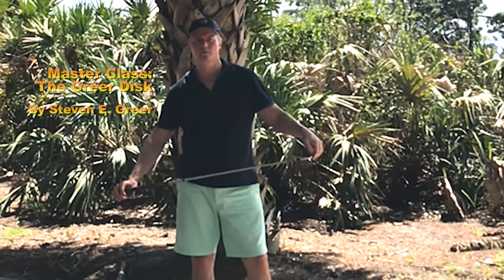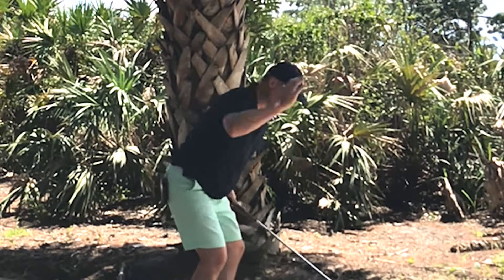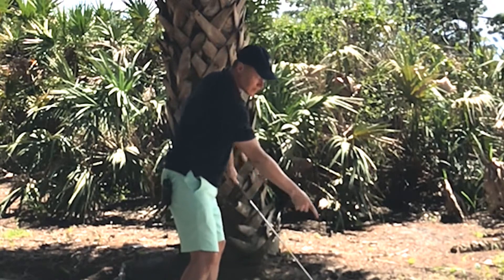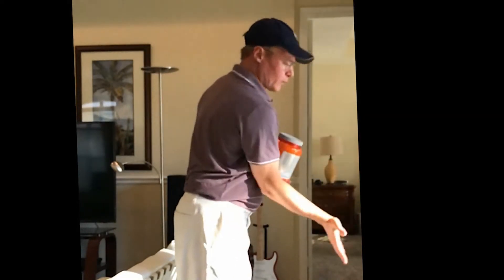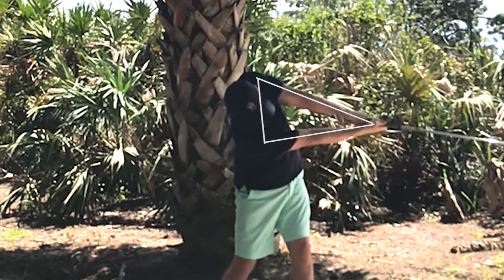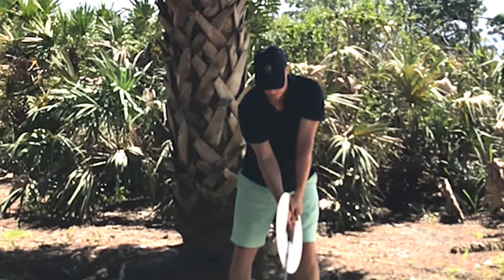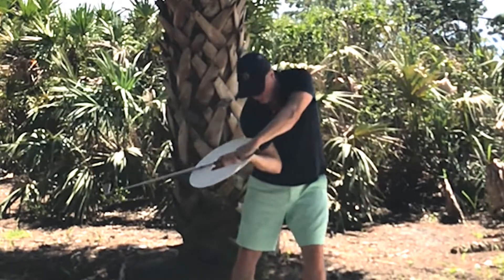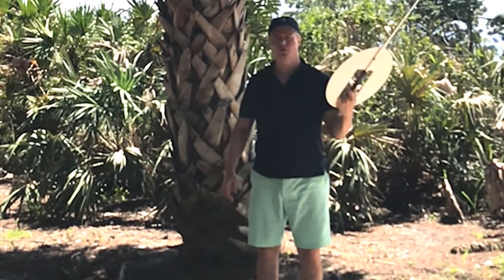Master Class: Putting it all together with the Greer Disk